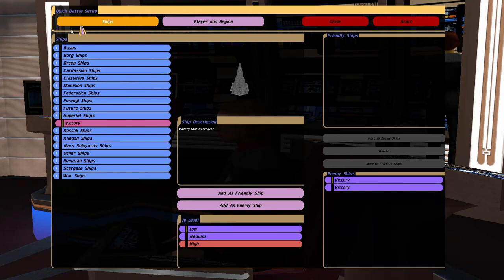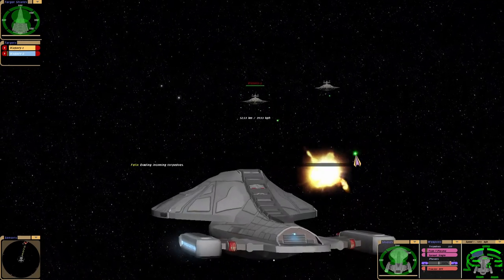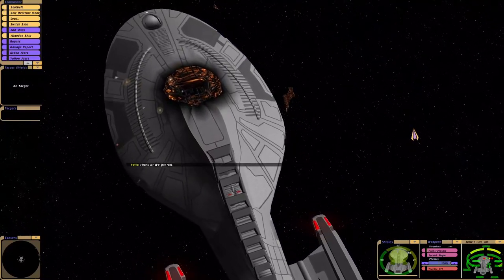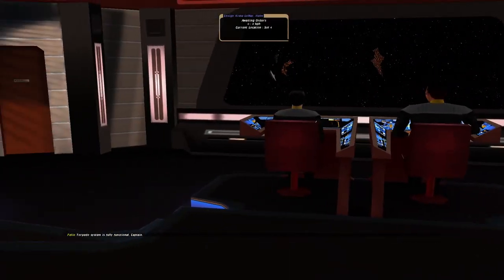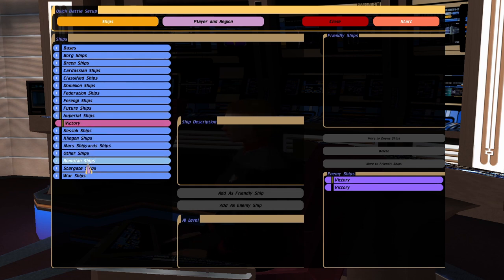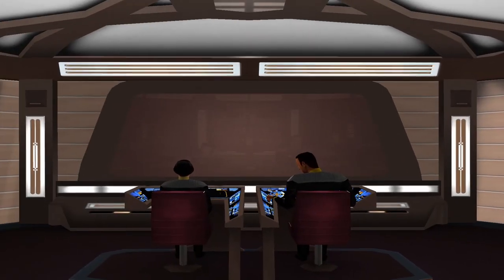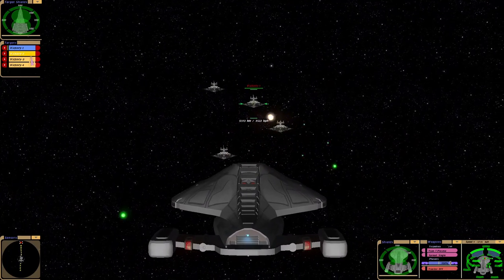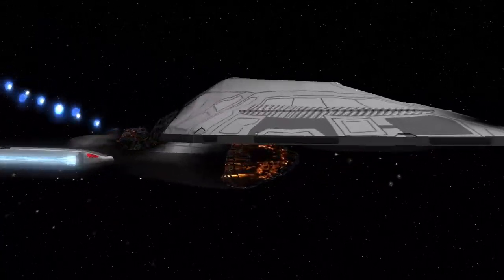Star Trek vs. Star Wars: A Armored Voyager vs. a fleet of Victory class Star Destroyers!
In this epic battle, the Armored Voyager comes face to face with a fleet of Victory class Star Destroyers!

Which space opera movie franchise will come out on top? In this epic battle, the Armored Voyager stars in an epic showdown against a fleet of Victory class Star Destroyers from the Star Wars universe! Will the crew of the Armored Voyager be able to defeat the enemy fleet, or will the forces of the Empire triumph? Find out in this epic space battle!